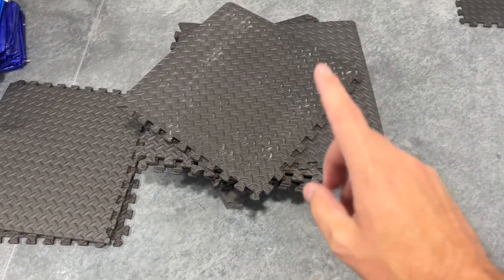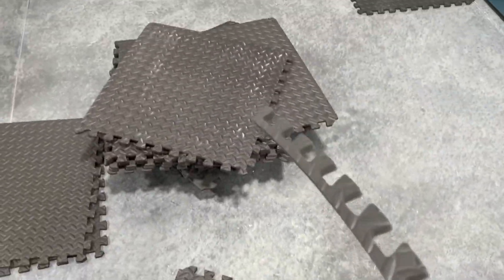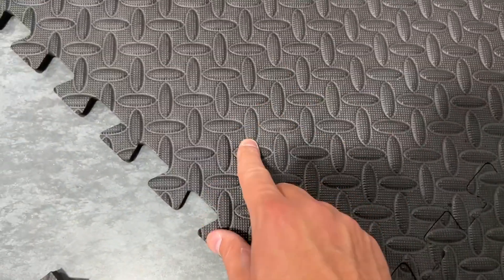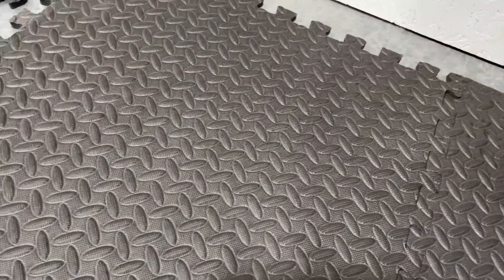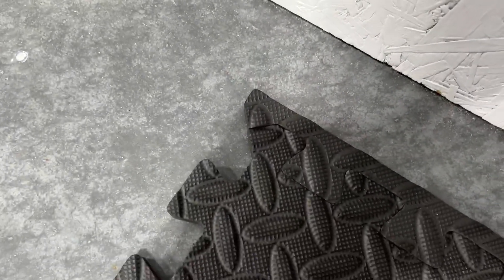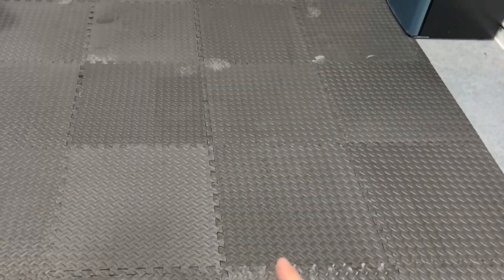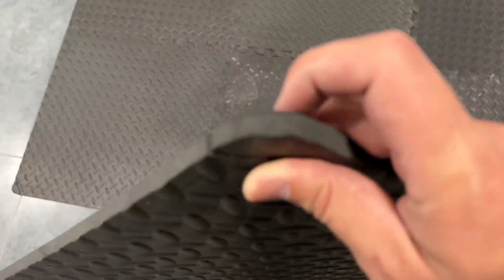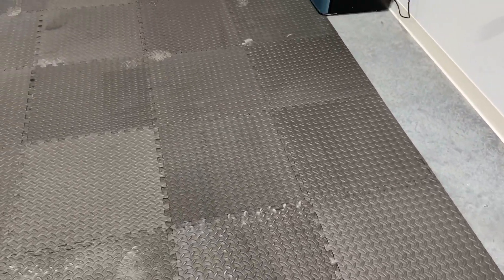ProsourceFit Puzzle Exercise Mat ½”, EVA Interlocking Foam Floor Tiles Review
✅ Current Price & More Info (US)